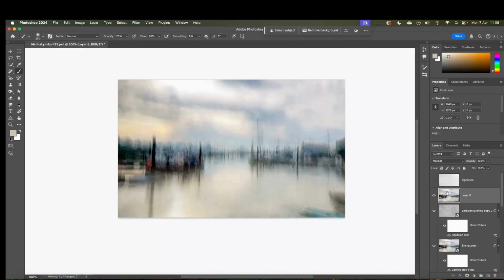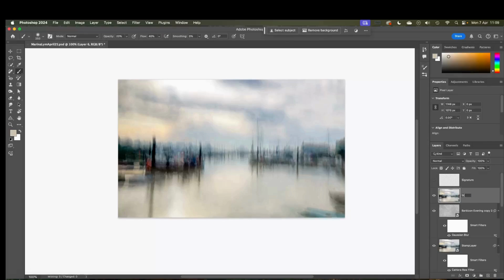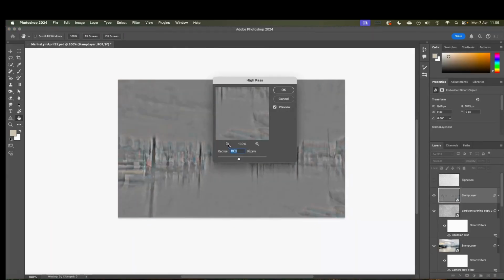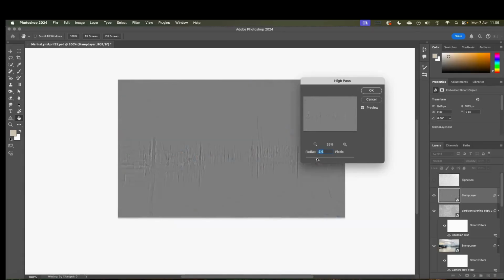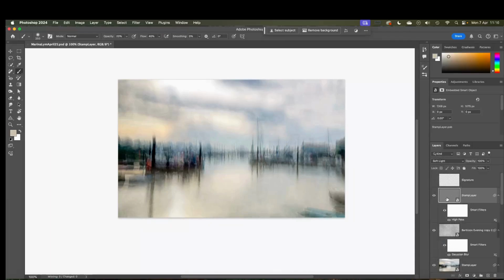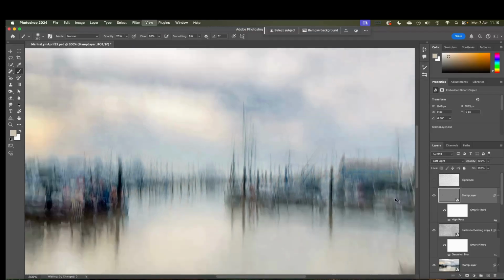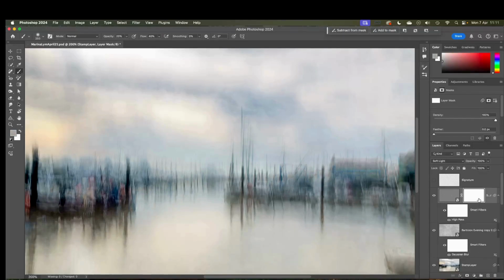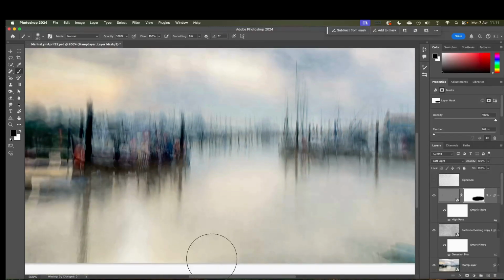When & How To Use a High Pass Filter in Photoshop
Just a short video to explain when I use a high pass filter and how to apply one with Adobe Photoshop...